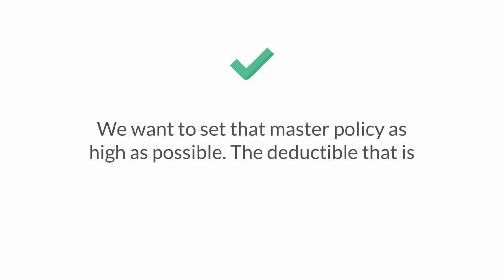Understanding the Importance of Master Policy Insurance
Whether you're a board member, property manager, or homeowner, understanding master policy insurance is key to ensuring your community is properly protected. Learn how this coverage safeguards your investment and provides peace of mind for all residents.

HOA management is a 24/7 job. You want a proactive property manager with the experience to provide guidance, options, and solutions for your condo association’s problems and needs.

At Green Ocean Association Management, our goal is to improve the lives and properties of our owners by being proactive and preventing problems before they ever happen. Our 40+ years of experience in insurance, construction, and management allows us to provide a unique set of skills for every association we manage.

We strive only for the highest level of accountability, communication, and transparency with every owner and building we manage.